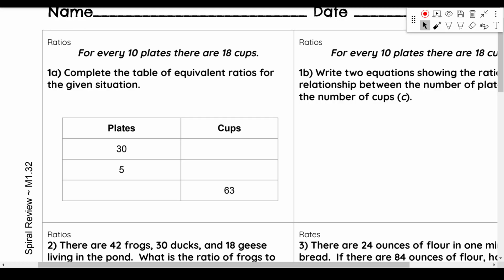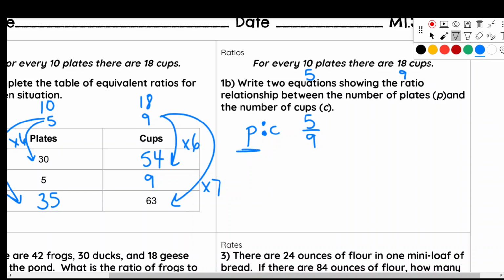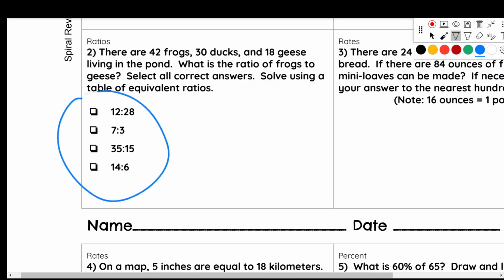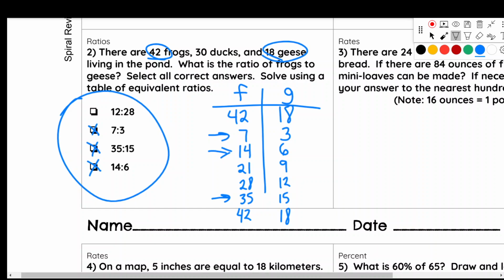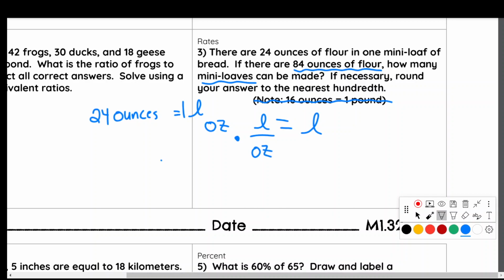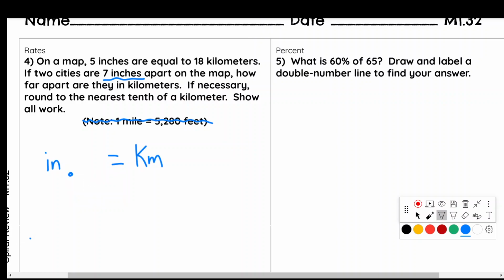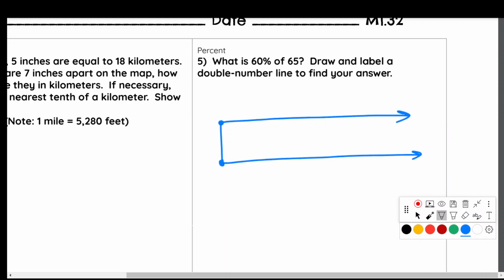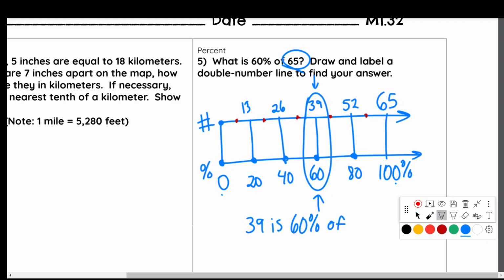M1.32 Spiral Review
Items:
00:00 Start
00:00 Item 01a
01:00 Item 01b
02:39 Item 02
04:47 Item 03
06:58 Item 04
08:55 Item 05